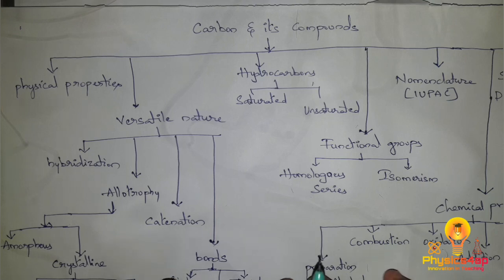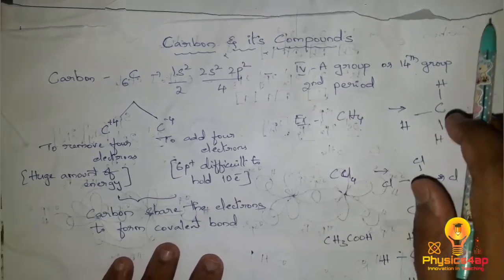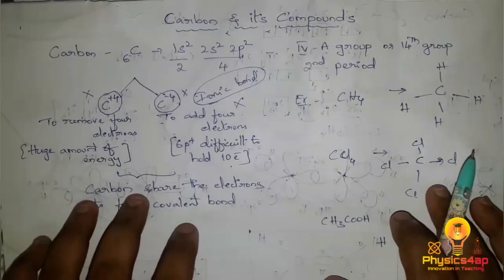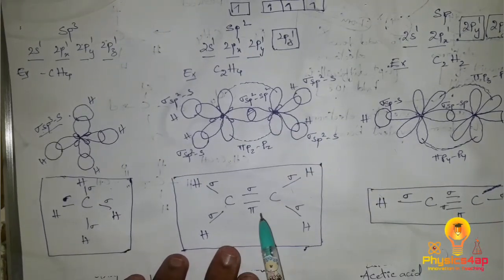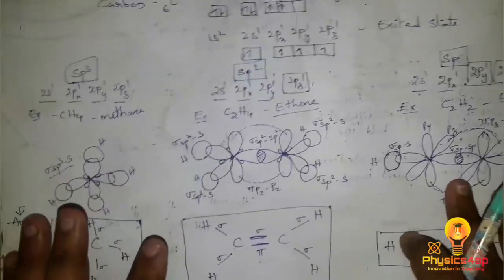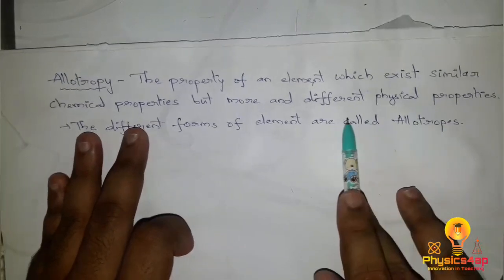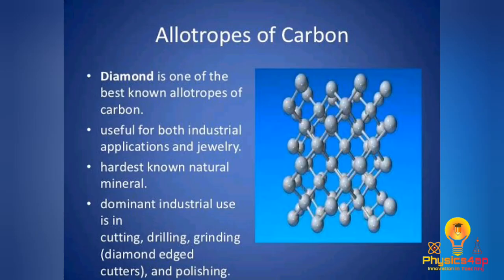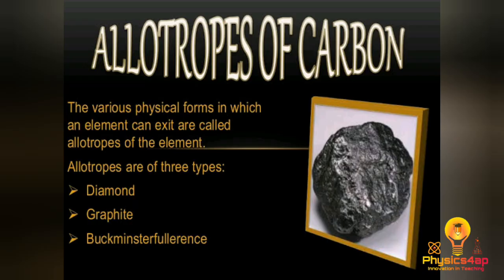Physical property and Versatile nature of Carbon : Carbon and its Compounds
You will learn about the physical property of carbon and why carbon is Versatile in nature.
The easy way to learn the organic chemistry.